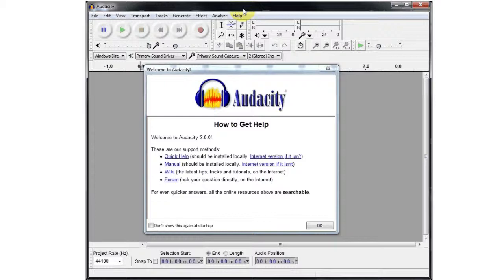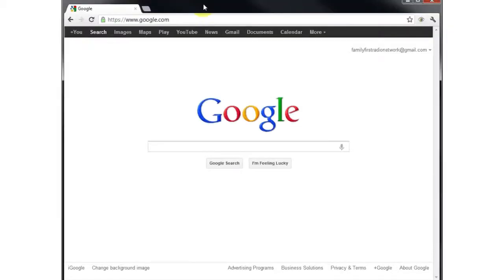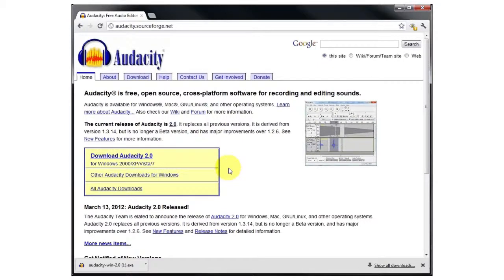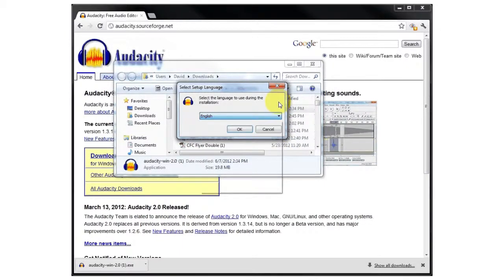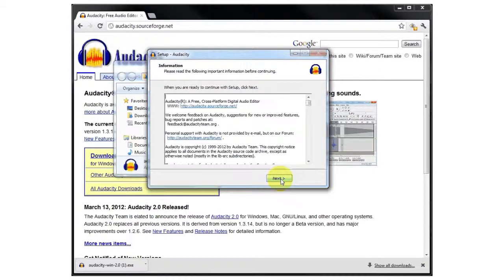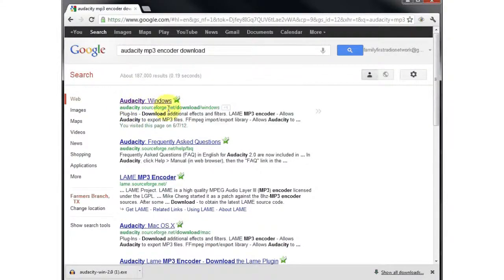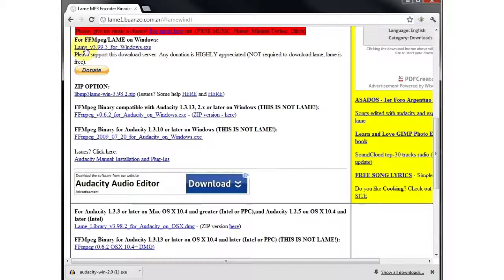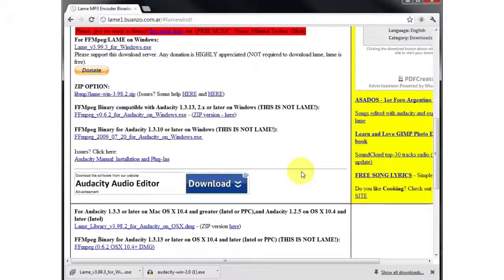Audacity Tutorial 1 - Installation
A simple tutorial on how to install Audacity on a windows computer. This is the first of three tutorials.